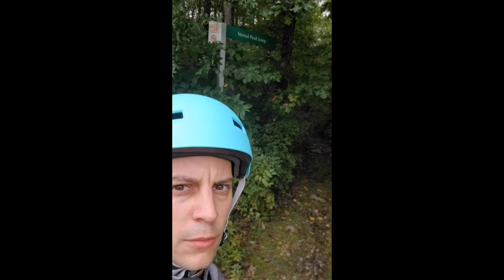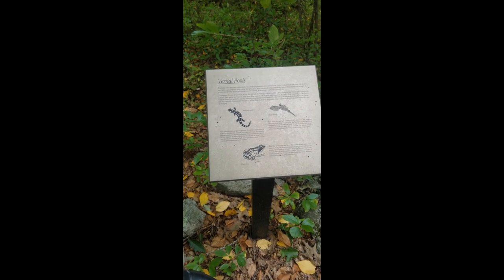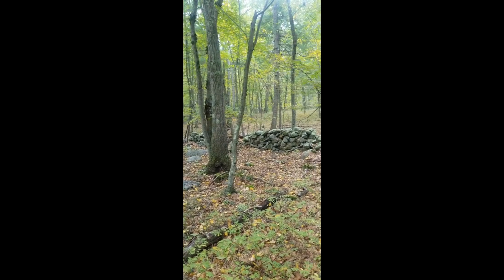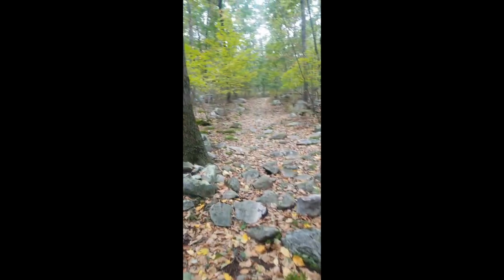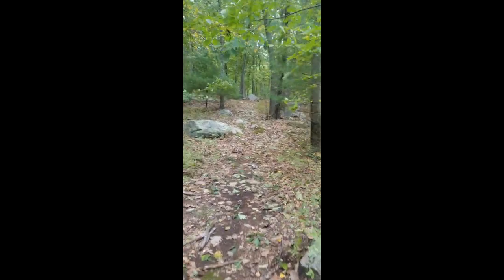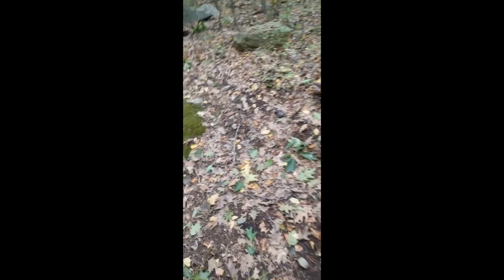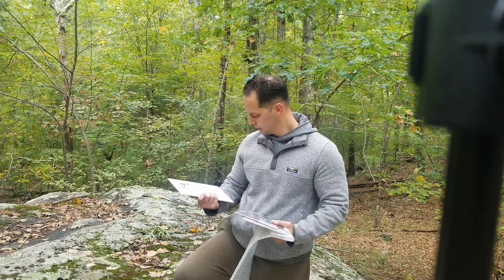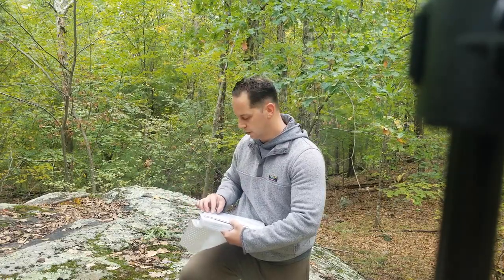I Visited Hanton City | Haunted City | And I Did an Unboxing